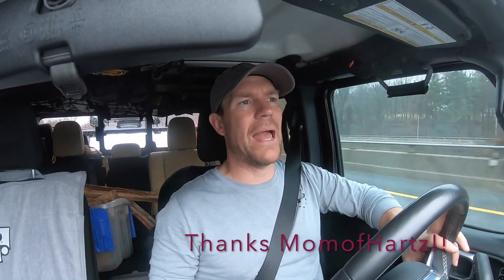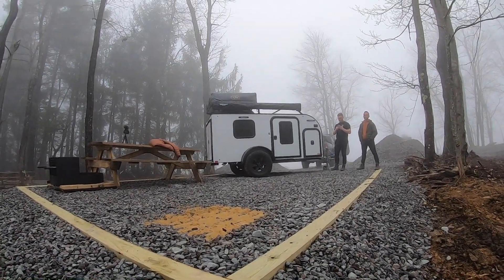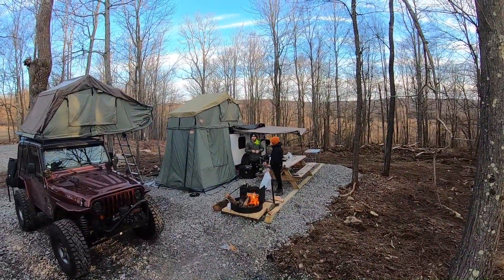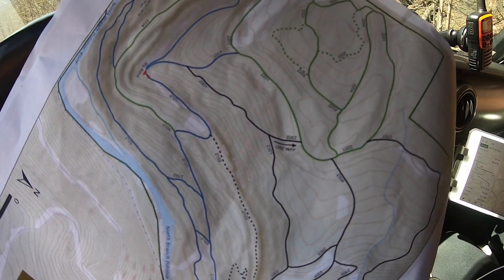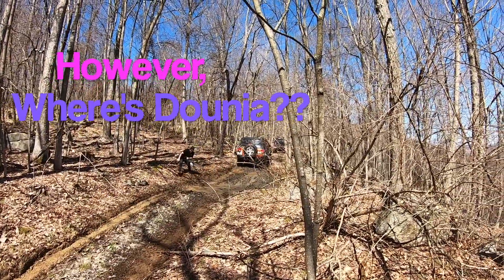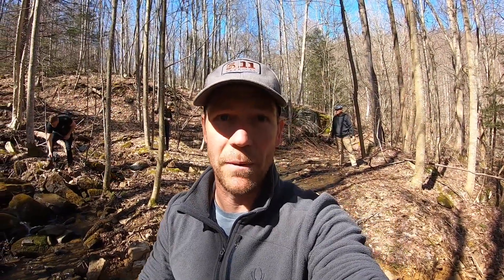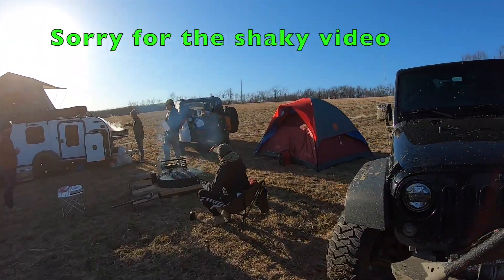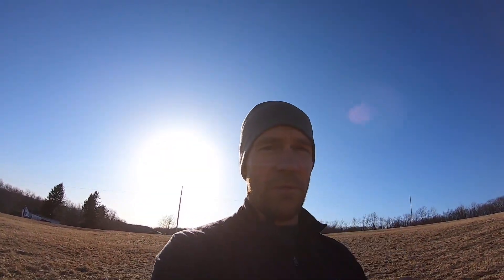Wolf Den Run State park Potomac River Trail ride and Campground review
Dad of Allhartzadventures and some of the MORE misfits got the chance to get out on an adventure and go check out Wolf Den Run State Park. We camped out at Wolf Den Runs Campground and hit the green and black trails in  the Potomac River Trail section.

Overall the trip was great. I hope that you enjoy the video. If you have any questions please post them up below.

Also check out @Kraft-Offroad for his version of this video!